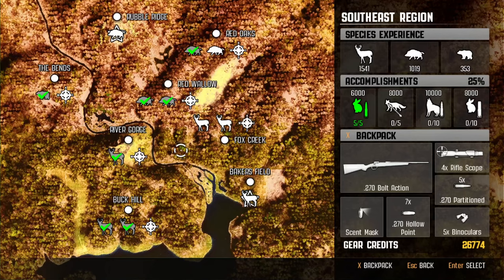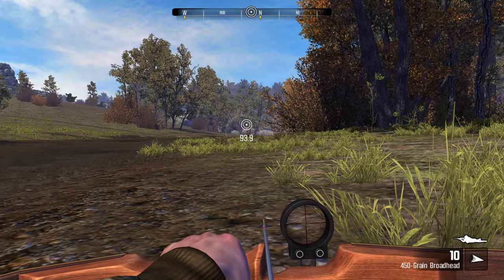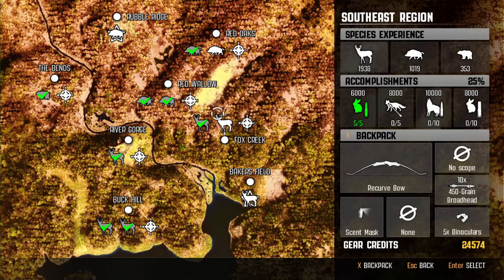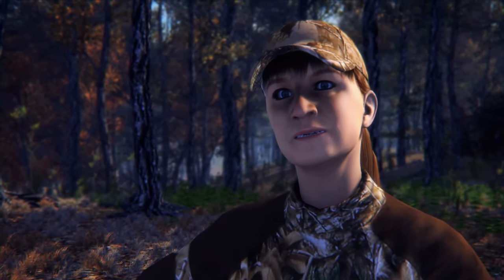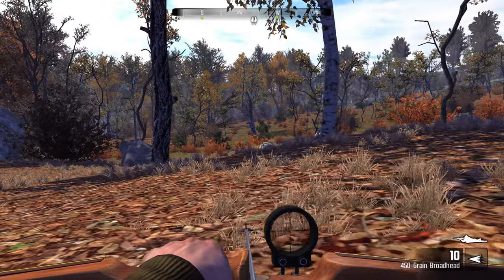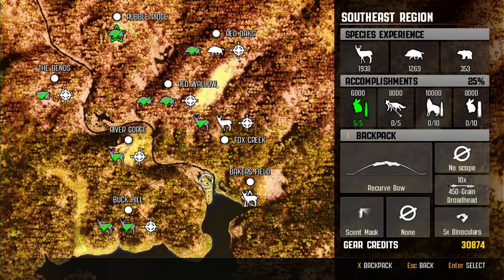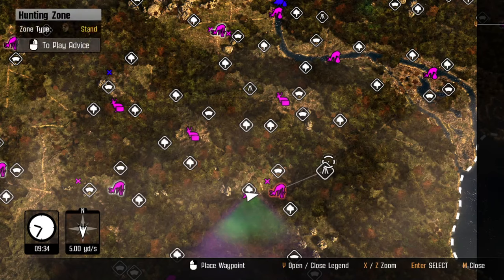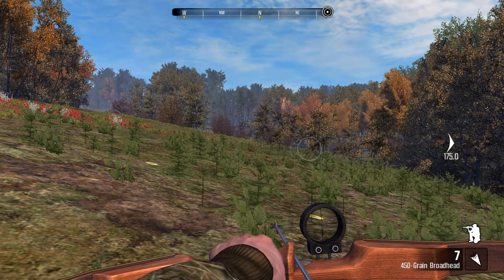Even the archery is amazingly fun in this game =) Recurve Bow Time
"Cabela's Big Game Hunter: Pro Hunts is a 2014 hunting simulation video game developed by Cauldron and published by Activision for the Microsoft Windows, PlayStation 3, Wii U, and Xbox 360. It is the final entry in Cabela's Big Game Hunter series and any Cabela's licensed game published by Activision."